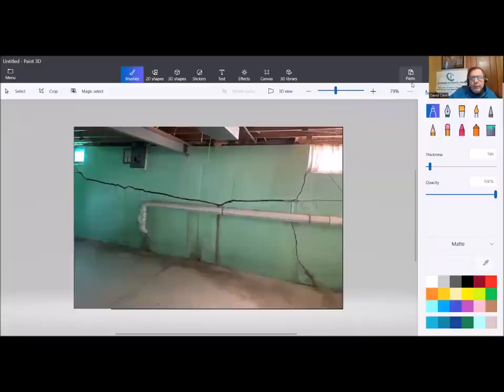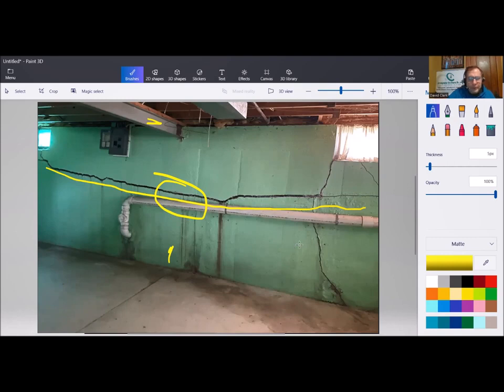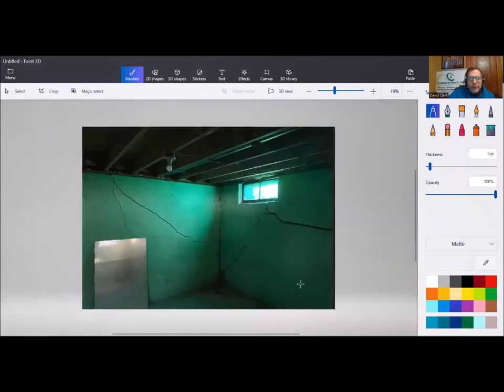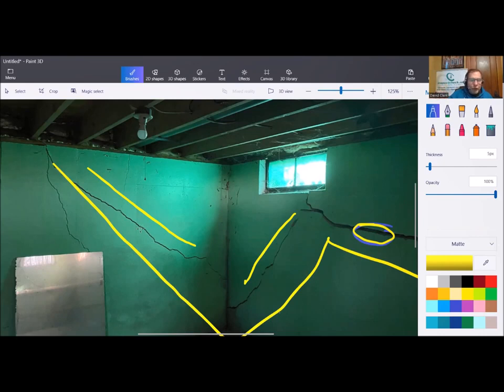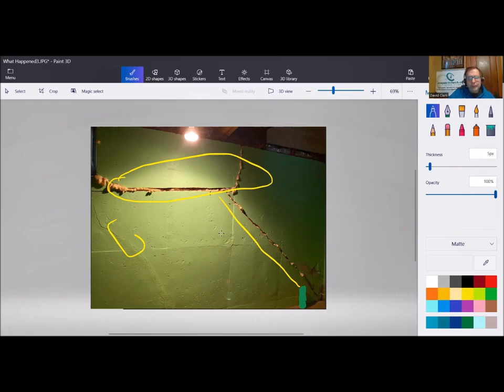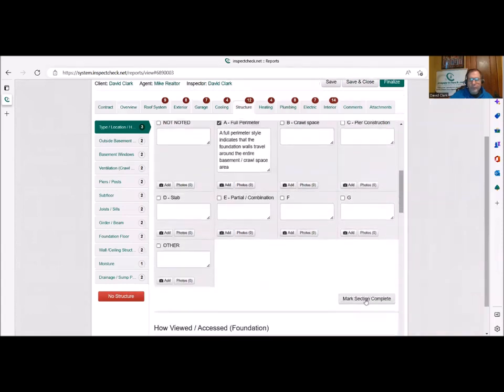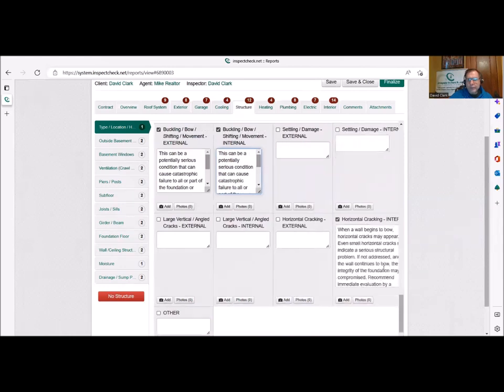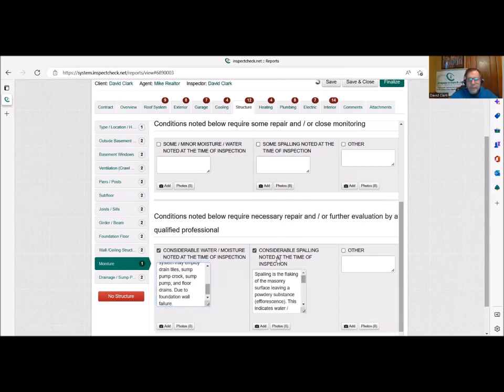How Did This Happen?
No matter how many times I see foundation failure, it always amazes me! Check out this video newsletter to learn more.

Concrete foundation walls can fail due to various factors, including design flaws, construction defects, and environmental stresses. Here are some common reasons for concrete foundation wall failure:

Inadequate design considerations, such as improper reinforcement, insufficient thickness, or inadequate footing size, can lead to foundation wall failure. Design flaws can result in excessive stress on the concrete, causing cracks, shifting, or collapse.

Errors during the construction process, such as inadequate compaction of soil, poor concrete placement, insufficient curing, or improper reinforcement installation, can compromise the integrity of the foundation wall. These construction defects weaken the concrete and increase the likelihood of failure over time.

Settlement occurs when the soil beneath the foundation compresses or shifts, causing the foundation to sink or settle unevenly. Differential settlement, where one part of the foundation settles more than another, can lead to cracking and structural instability in the foundation walls.

Expansive soils, such as clay, expand and contract with changes in moisture content. This movement exerts pressure on the foundation walls, leading to cracking, bowing, or tilting. Over time, repeated cycles of expansion and contraction can cause significant damage to the concrete.

Hydrostatic pressure from water-saturated soil or groundwater can exert significant force on foundation walls, especially in areas with poor drainage or high water tables. The pressure can cause the walls to crack, bow inward, or collapse under the weight of the water.

In cold climates, frost heave occurs when water in the soil freezes and expands, lifting the foundation upward. This upward movement can result in cracks, displacement, or damage to the foundation walls, especially if the concrete is not properly reinforced or protected from frost.

Exposure to aggressive chemicals, such as sulfates in soil or groundwater, can corrode the concrete and weaken the foundation walls over time. Chemical attack can lead to deterioration, spalling, or structural failure of the concrete.

Accidental impact or excessive loads on the foundation walls, such as heavy equipment or vehicles, can cause localized damage or structural failure. Overloading can exceed the capacity of the concrete and result in cracking, collapse, or other forms of damage.

To prevent foundation wall failure, it's essential to ensure proper design, construction, and maintenance practices, including adequate site preparation, proper drainage, reinforcement, and protection measures. Regular inspection and timely repair of any signs of damage or distress can help preserve the integrity and stability of concrete foundation walls.